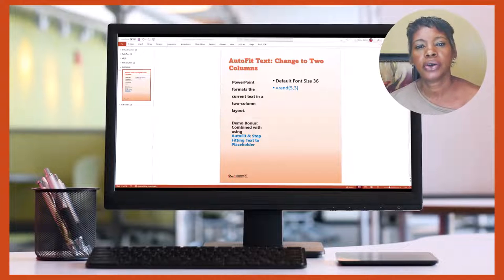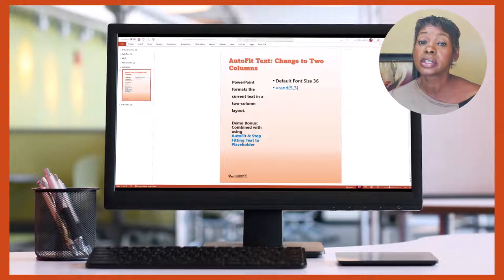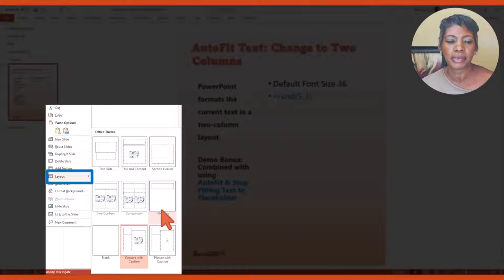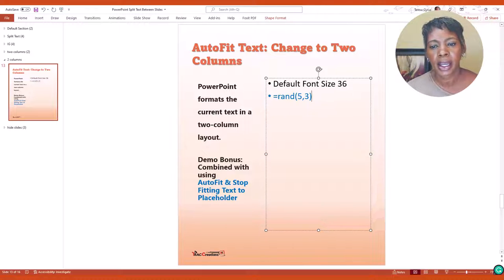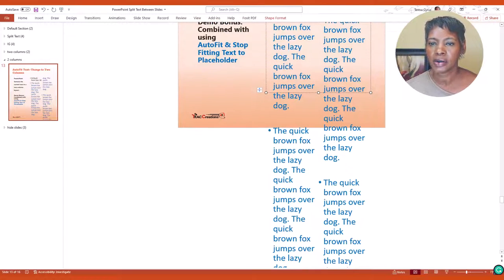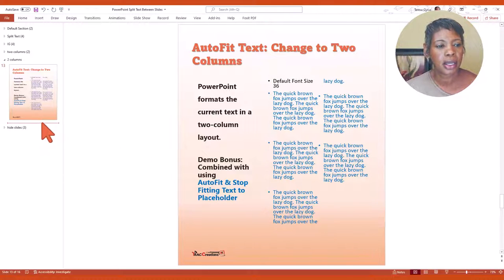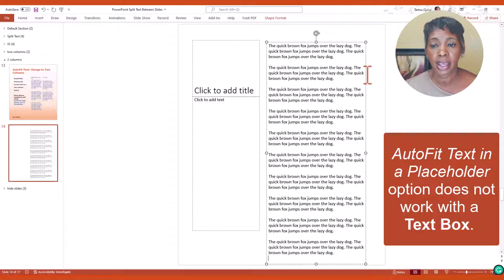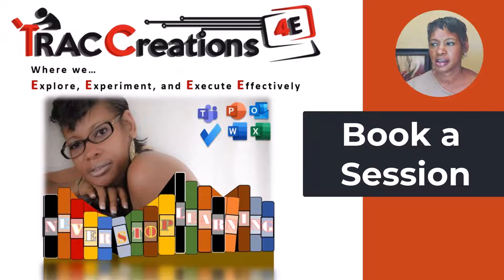PowerPoint's best-kept secret: The two-column shortcut.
In this tutorial, learn how to automatically fit your text in two columns in your PowerPoint presentation without adding two text boxes on the slide. In a couple of clicks, you create two columns perfectly.

0:00 Introduction
0:29 Placeholder vs Text Box Explained
0:58 Autofit Two Columns